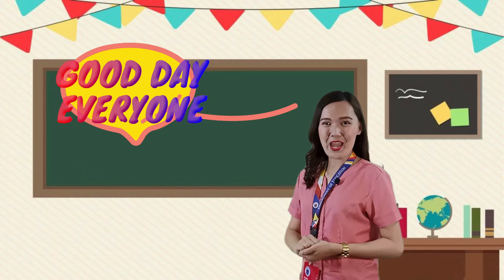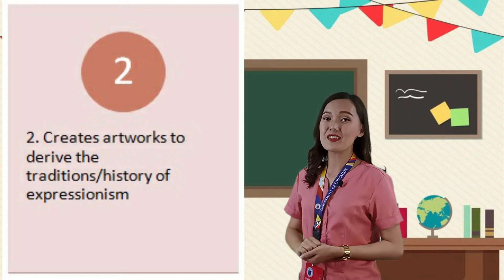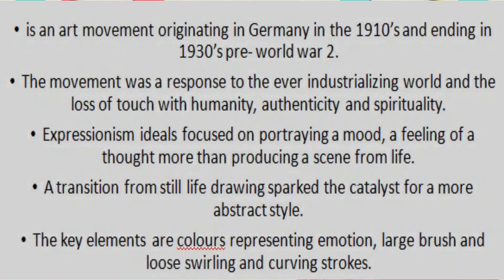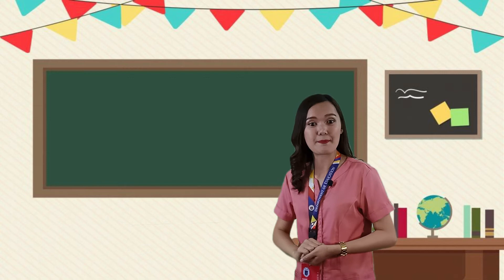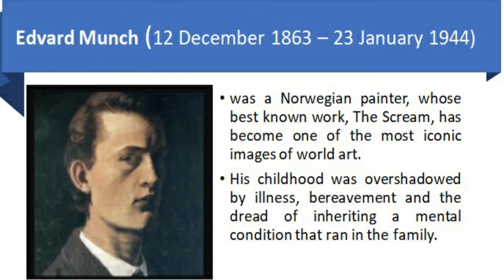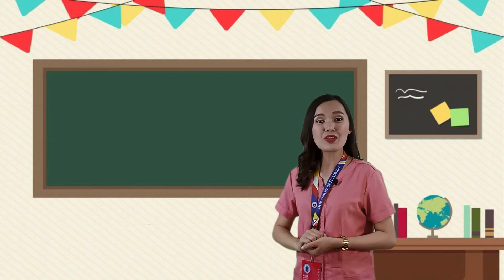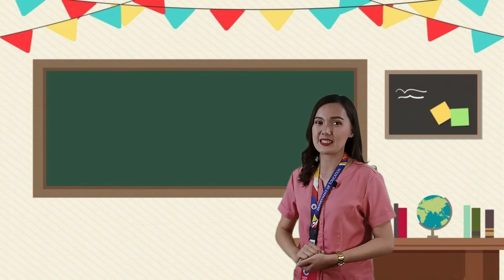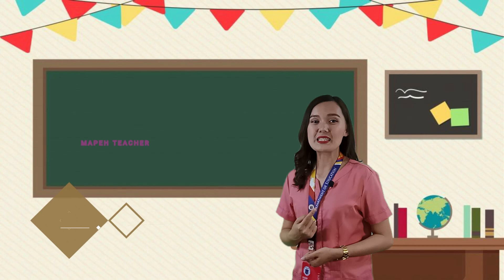MELC 3 MAPEH G10 ARTS